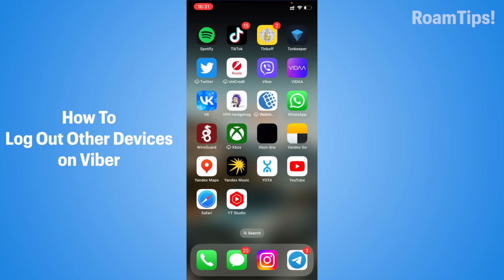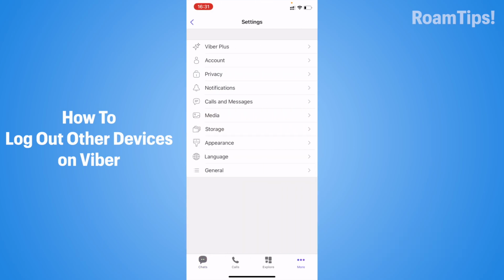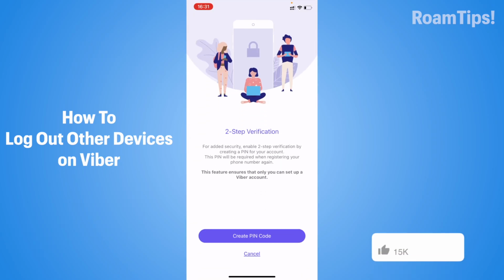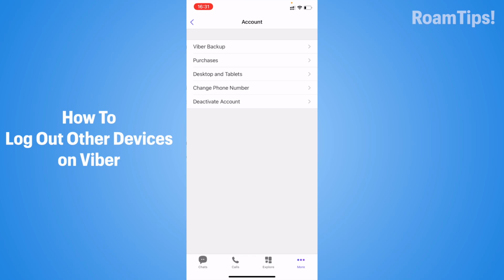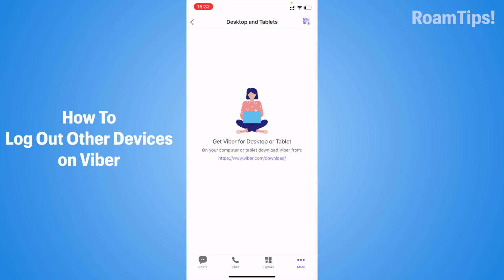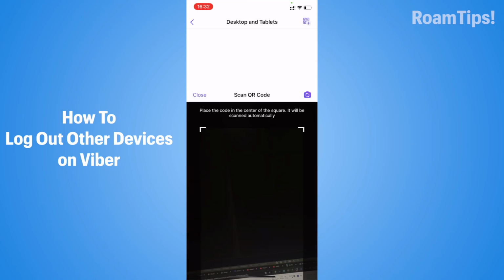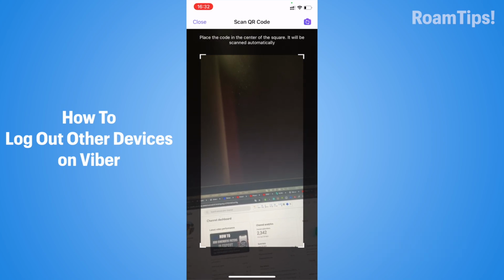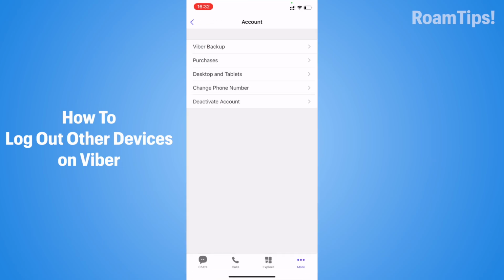How To Log Out Other Devices on Viber | 2024 Guide